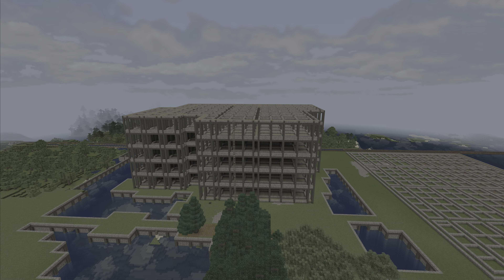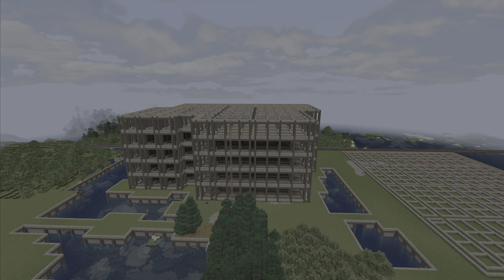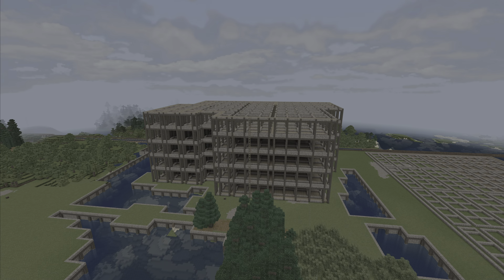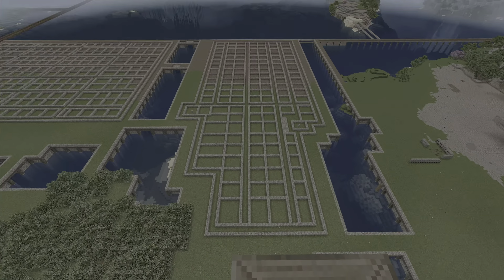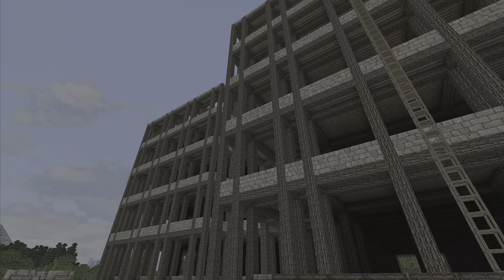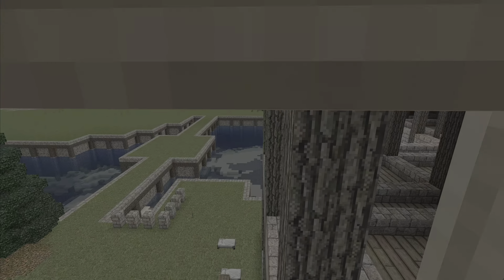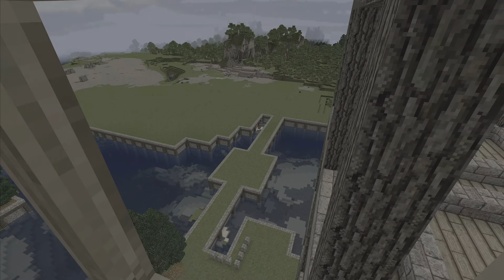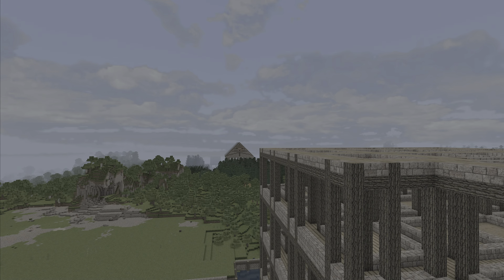RED SEA CRAFT apartment complex 5/9/23